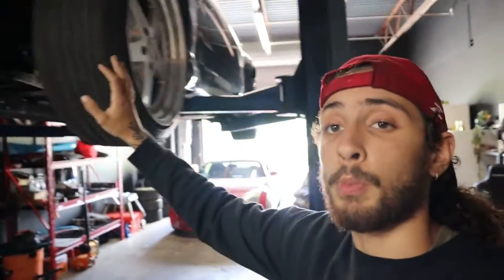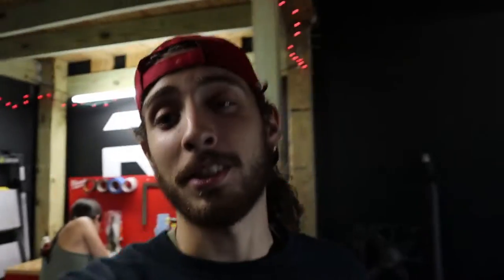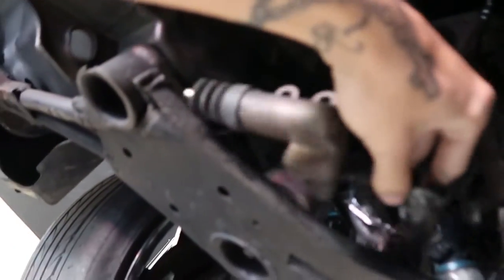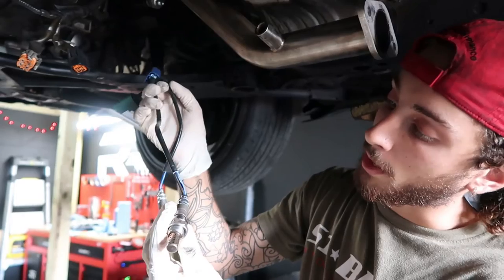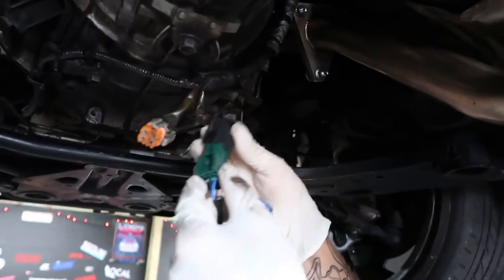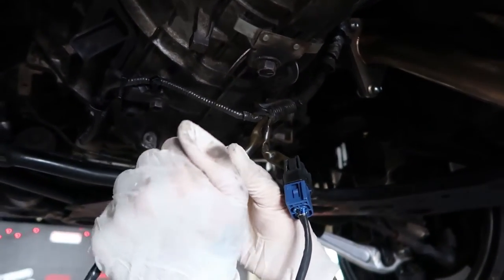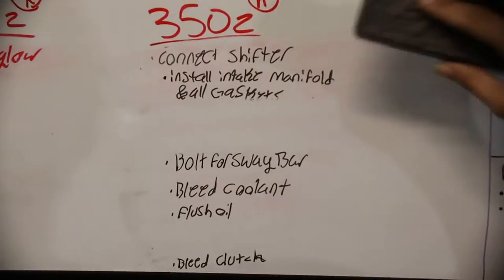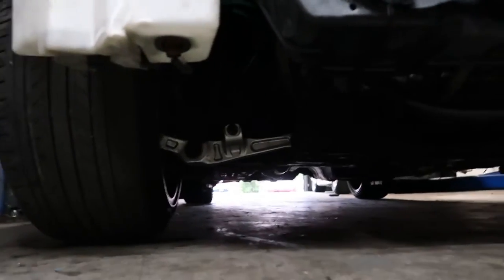Ally's NEW 350Z | First Start-Up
RR
Follow Alessa Morlock: @_lesssssa_ on Instagram for HER build !!!

- This is the start of my automotive "lifestyle" on YouTube. Literally giving it everything I got. I will be documenting my experience almost daily with Fast Cars, Engine Builds, Hard Times, & Loved ones. You will see it all. Please, Enjoy The Experience.

Save Approximately save 25% on every order.